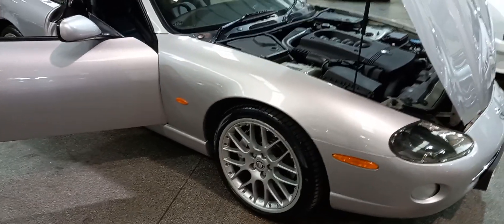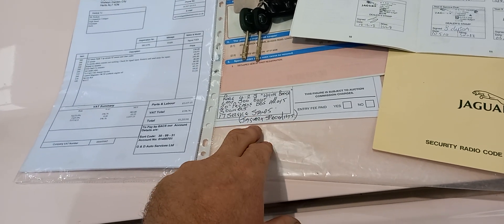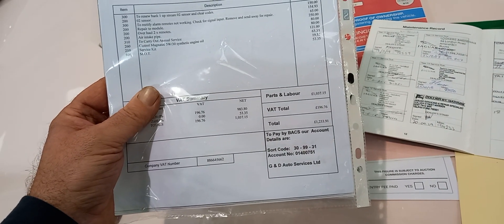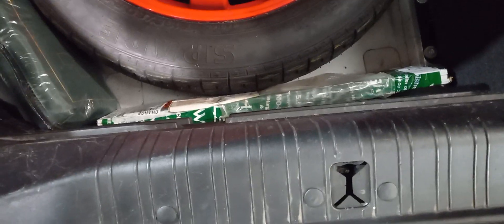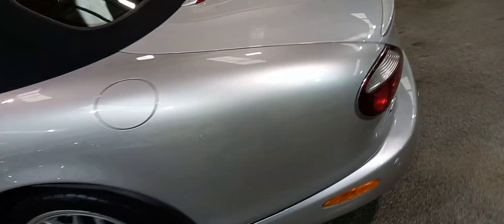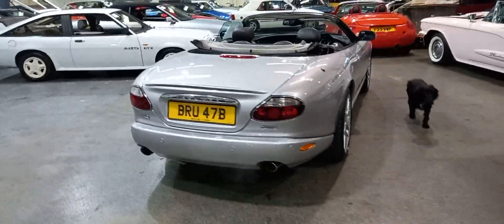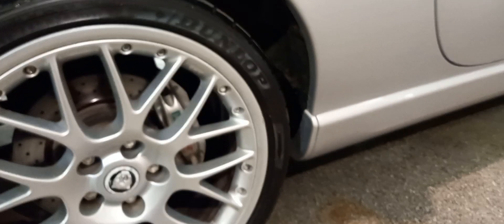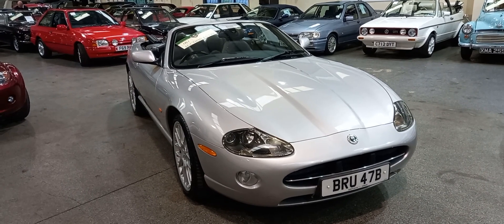2005 JAGUAR XK8 CONVERTIBLE | MATHEWSONS CLASSIC CARS | 12 & 13 NOVEMBER 2021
2005 JAGUAR XK8 CONVERTIBLE  | MATHEWSONS CLASSIC CARS | 12 & 13 NOVEMBER 2021